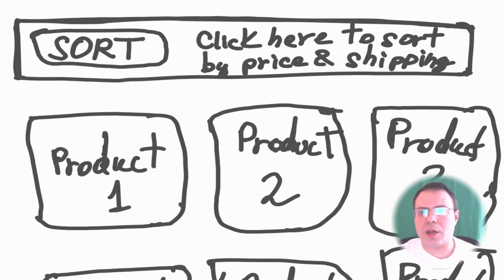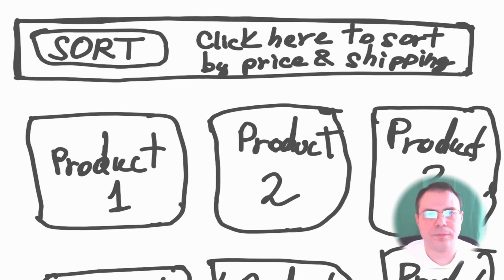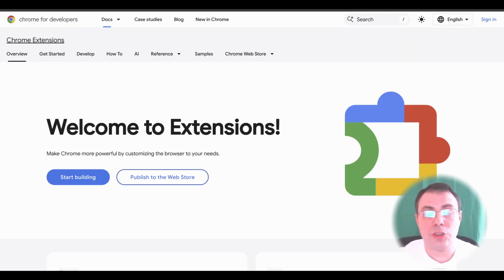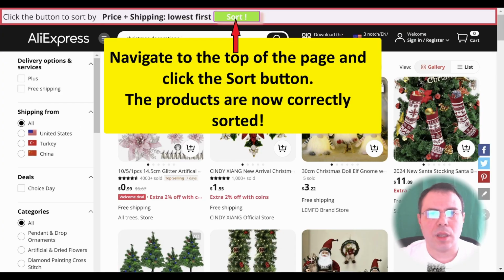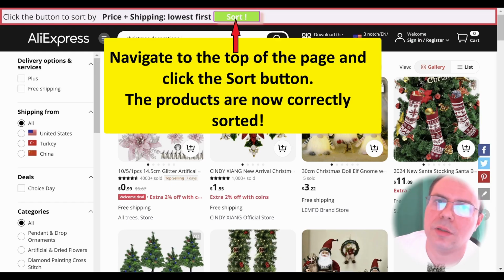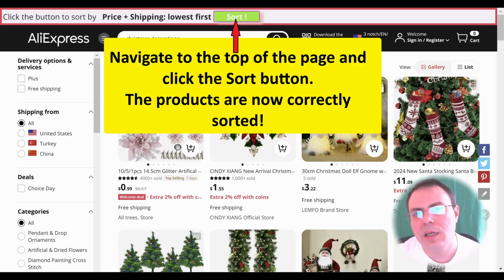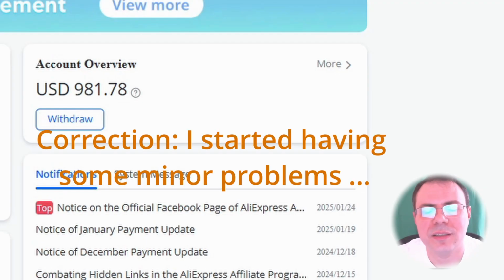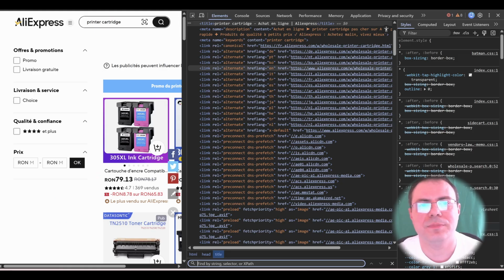How I Developed a money making Chrome Extension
I developed a small Chrome extension using javascript that solved a very specific problem on AliExpress.

Then AliExpress changed one small thing: they stopped displaying the shipping price on the product listing page.

That one UI change quietly broke the core value of the extension… and the revenue disappeared.

In this video, I explain:

* What the extension did
* How it made money
* Why shipping price visibility mattered
* What changed
* What I learned about platform risk

This is a real look at what happens when you build on someone else's platform.

🧠 Topics covered

* Chrome extension development
* Platform dependency risk